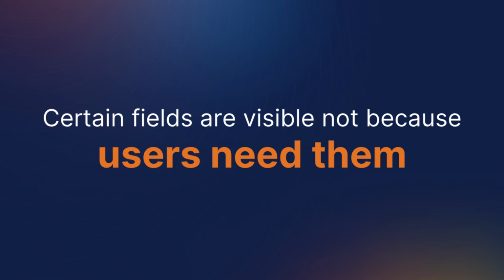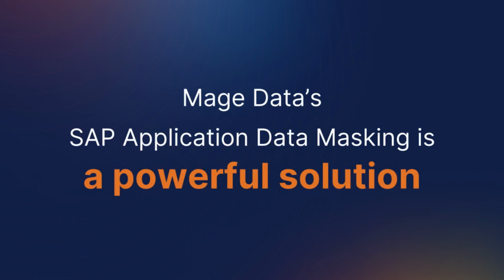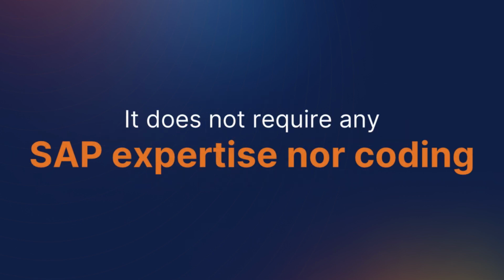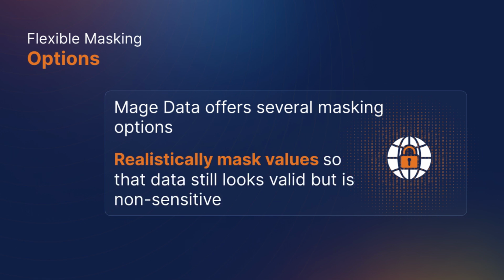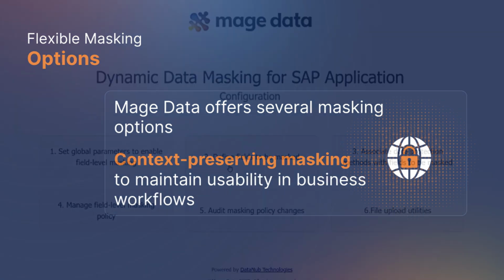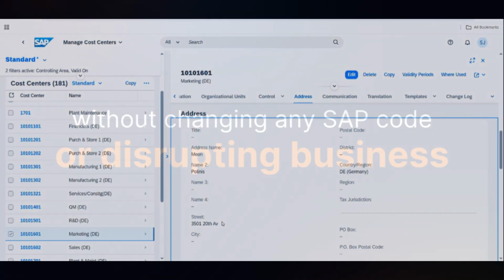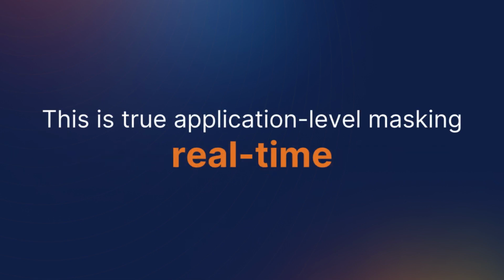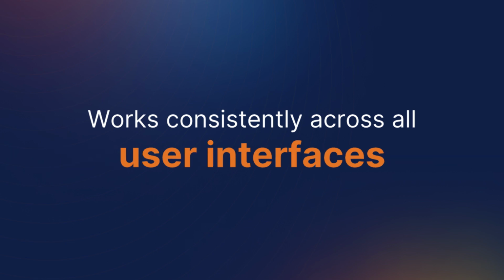Product Demo: Mage Data Unified Data Protection Fabric for SAP : Applications Masking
Secure your SAP environment with real-time data masking designed to safeguard sensitive information across business-critical applications.

In this video, discover how Mage Data helps enterprises achieve compliance, privacy, and security through seamless integration with SAP systems.

🔐 What you'll learn:

How data masking works within SAP applications

Real-time protection of sensitive fields (e.g., PII, financial data)

Ensuring regulatory compliance (GDPR, HIPAA, etc.)

Deployment flexibility and architecture overview

Use cases from HR, Finance, and Customer Master Data

Compatibility with ECC and SAP S/4HANA environments

💡 Whether you're an SAP administrator, compliance officer, or security architect — this video will guide you on implementing effective data protection strategies without impacting performance or usability.

👉 Explore how Mage Data's SAP integration can simplify privacy enforcement across your enterprise stack.

📞 Want to know more?